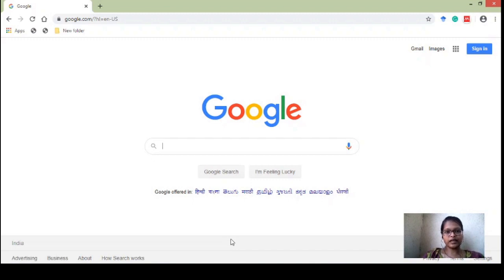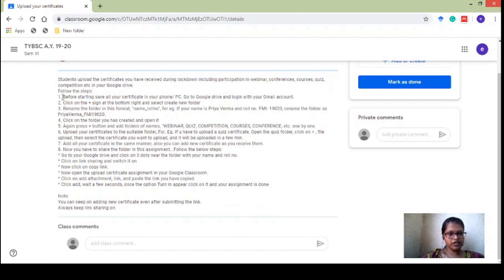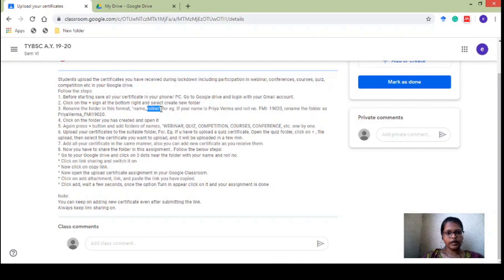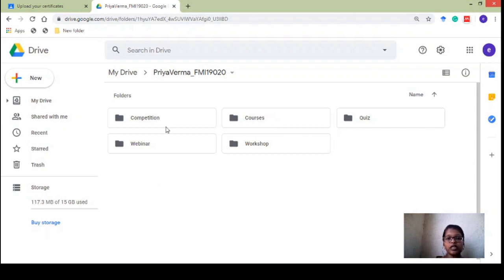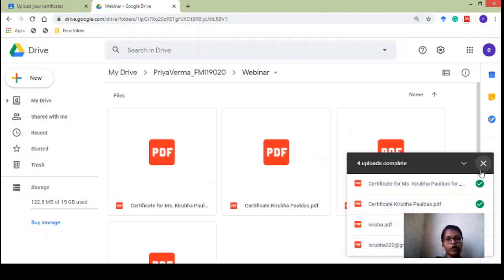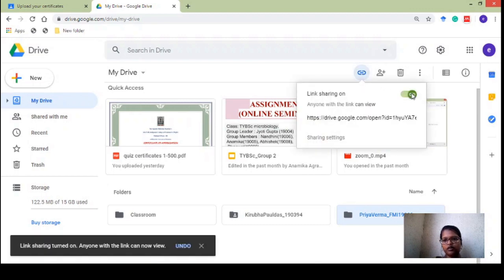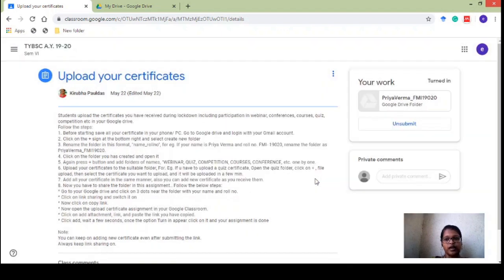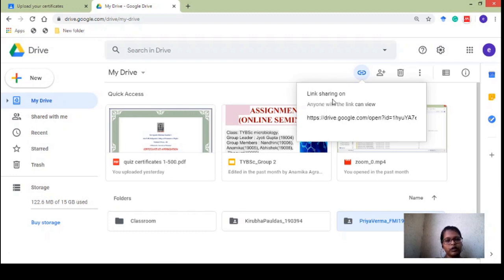Uploading files (certificates) to Google Classroom